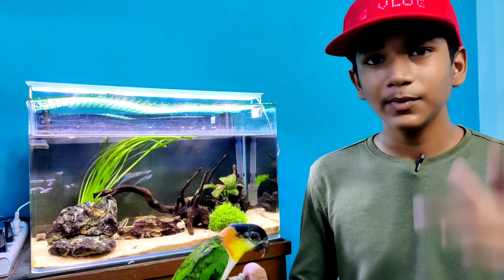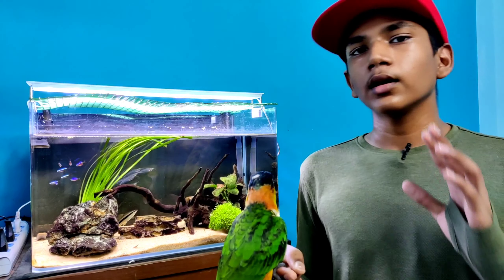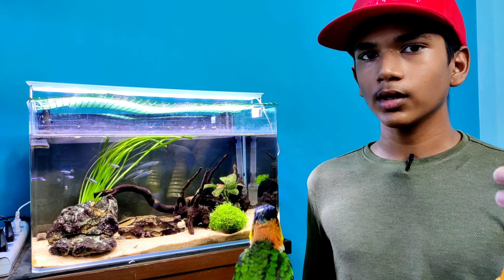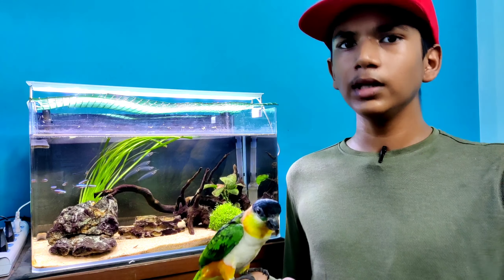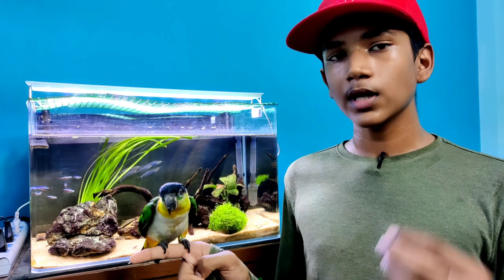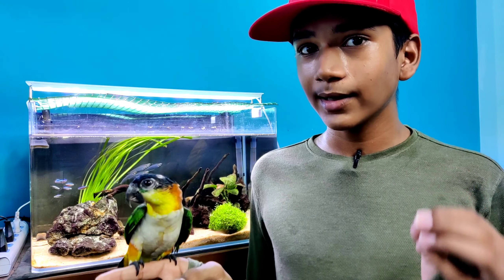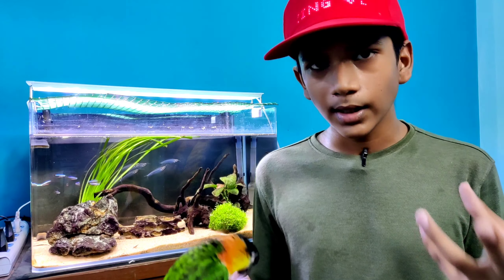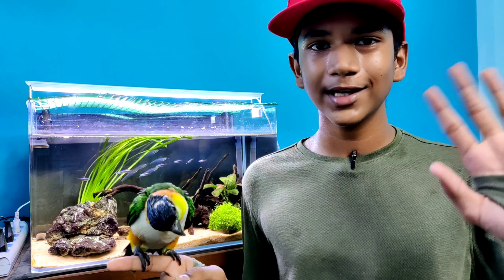MY NEW EXOTIC PET 🦜🦜🦜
hello friends welcome back to MAZING VLOGS in today's video we saw about my new friend duke hope you enjoyed this video if you did please like share comment subscribe and click the bell icon press all